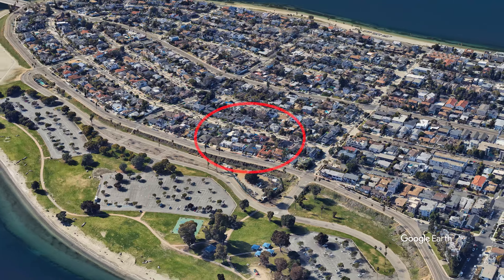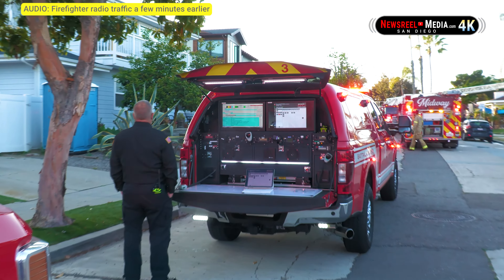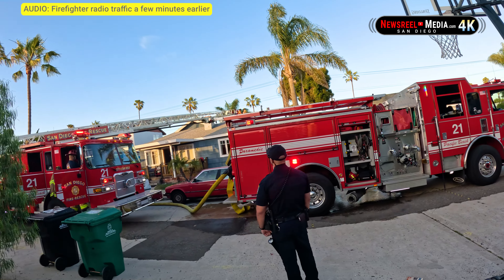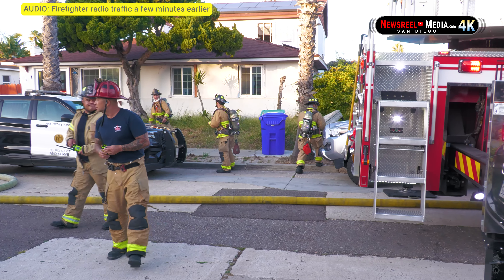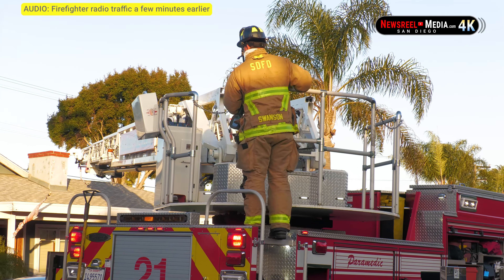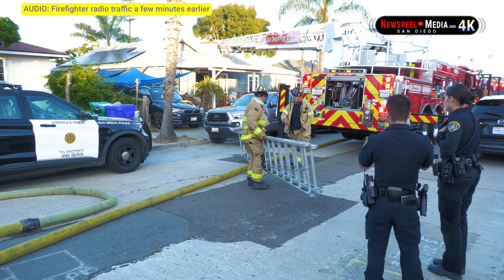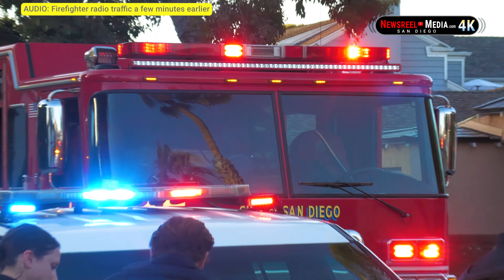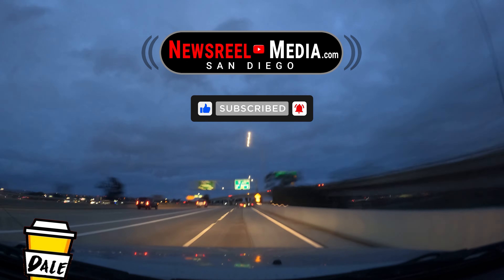Firefighters Respond to House Fire | Pacific Beach | 20240526 (4K)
TIME/DATE:  7:05 pm 5/26/24
LOCATION:  2600 Block of Jewel Street, Pacific Beach

A fire started in the garage of a Pacific Beach home, and spread into the attic and the back alley.  On arrival, firefighters found a 5 gallon propane tank that was venting its gas to relieve high pressure caused by the heat and preventing it from exploding, but the vented gas was also burning.

Crews cut holes in the roof and put the fire out quickly, with no injuries.